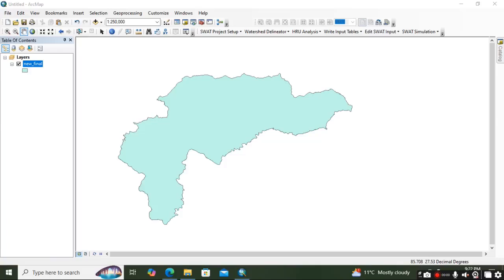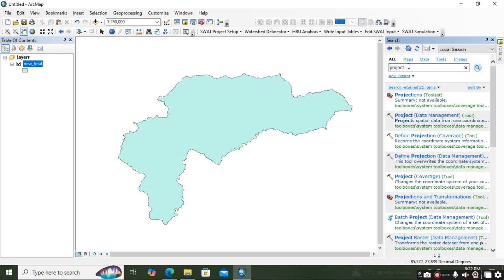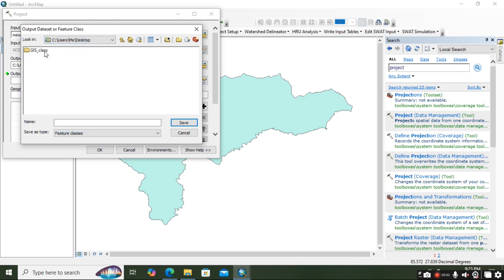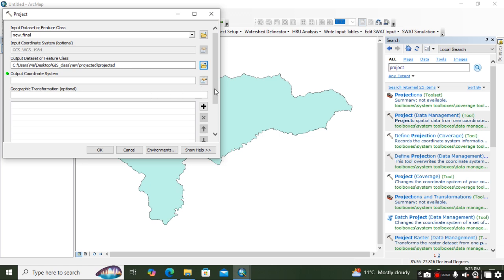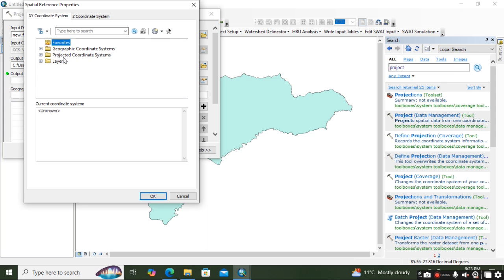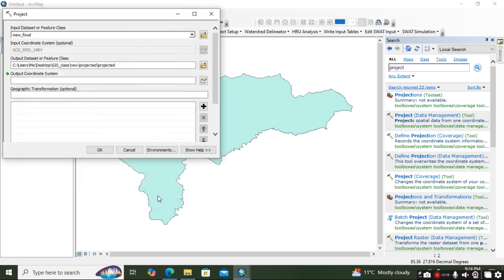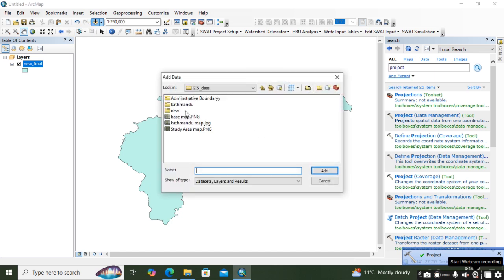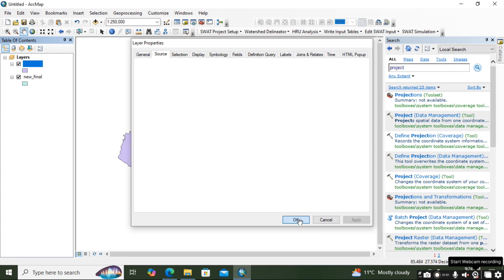Converting projection coordinate system in Arc GIS Tutorial 5